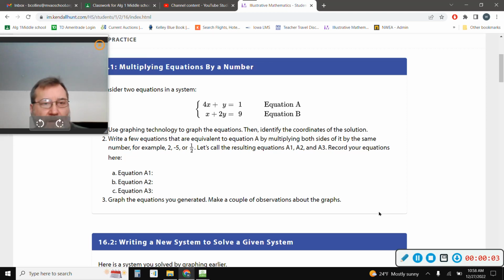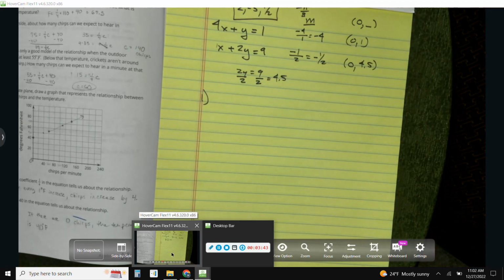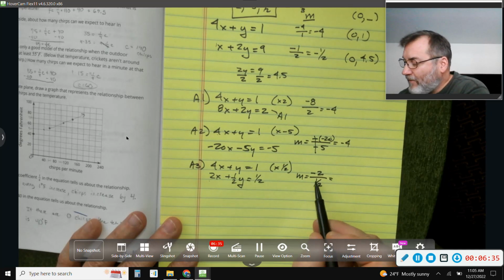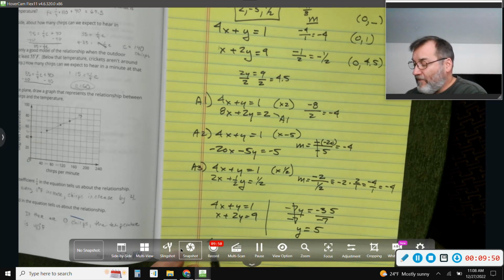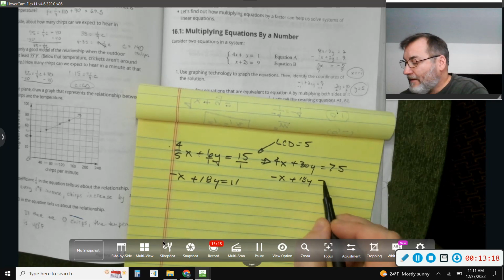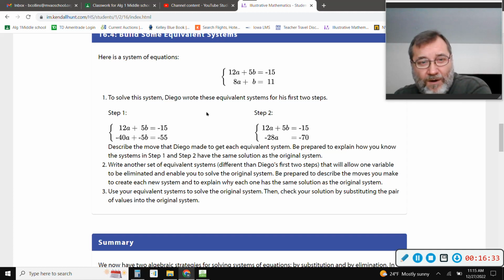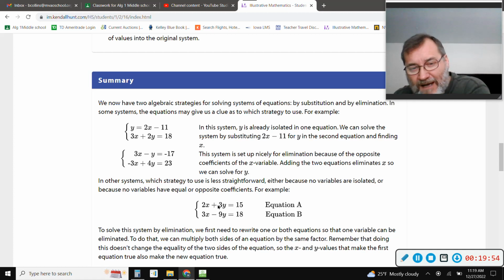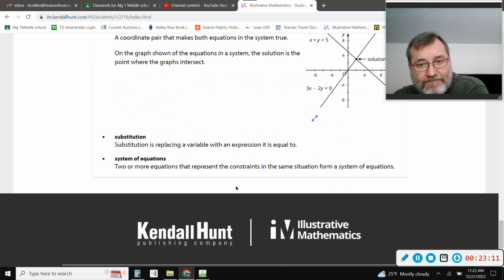Unit #2, Lesson 16, Solving Systems of Equations by Elimination, part 3